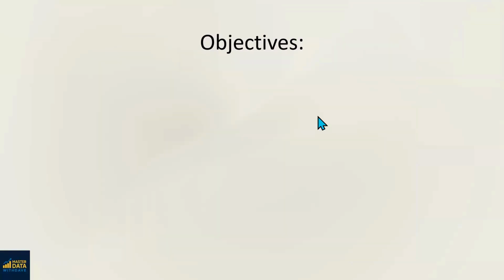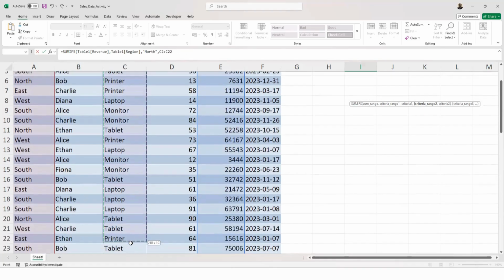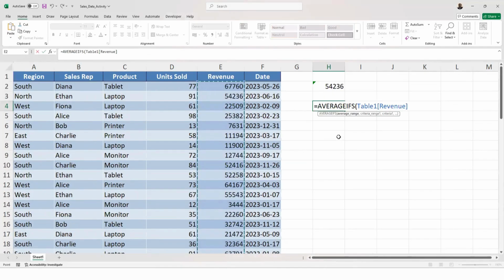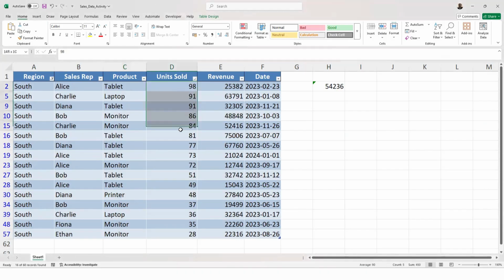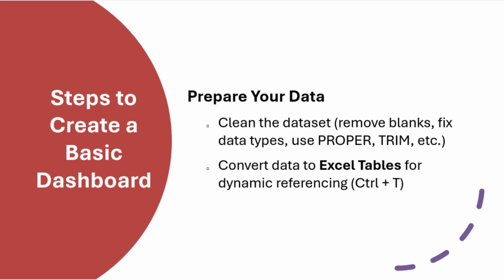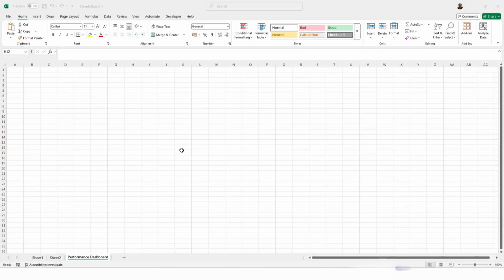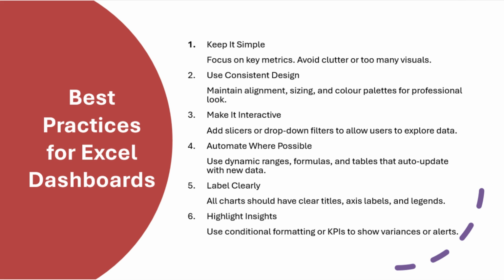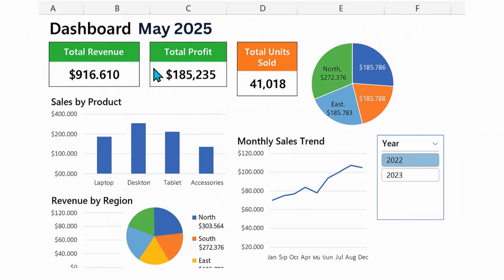Excel Class 7: SUMIFS, AVERAGEIFS, COUNTIFS + Dashboard Creation Basics for Data Analysts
Welcome to Class 7 of our Excel training series! 🌟

In this final session, we explore advanced Excel functions and guide you step-by-step through creating a simple dashboard. This is a must-have skill for every aspiring data analyst.

What You will Learn:

How to use SUMIFS, AVERAGEIFS, and COUNTIFS for multi-criteria analysis

Steps to create a clean and insightful dashboard

Best practices for Excel reporting and design

Final tips for using Excel effectively as a Data Analyst

Whether you are preparing for job interviews or real-world reporting, this session will help you tie everything together with confidence.